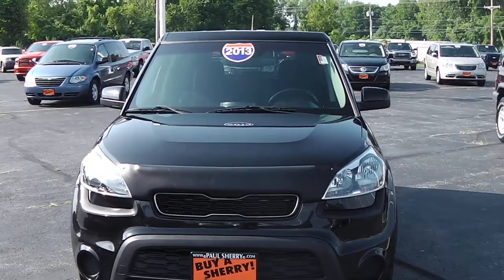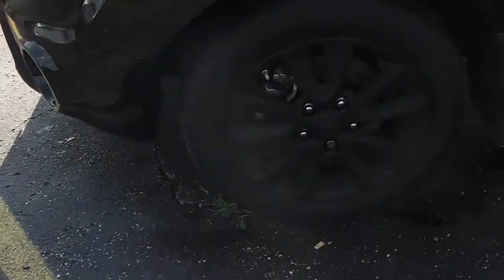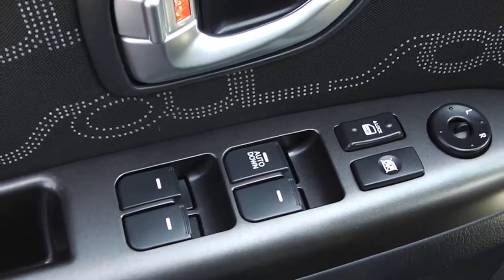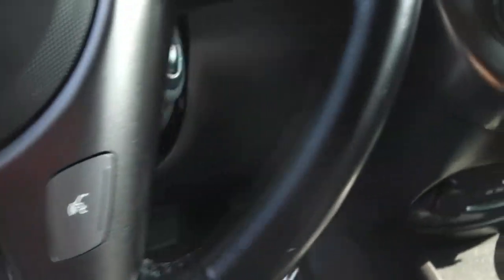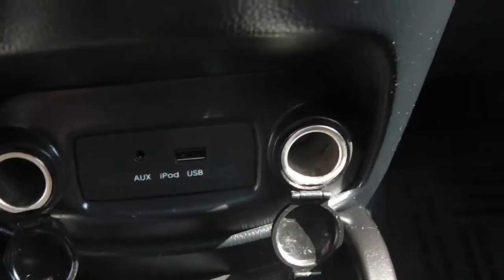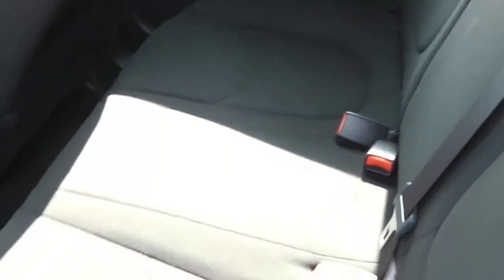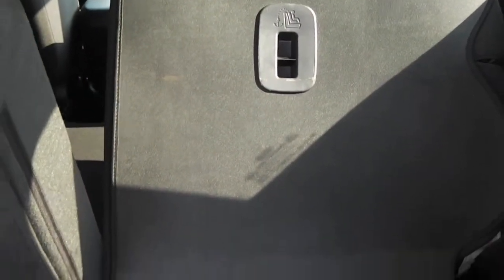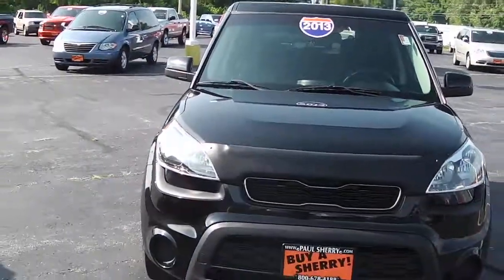2013 Kia Soul Plus For Sale Dayton Troy Piqua Sidney Ohio | CP14131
Triple Black! Premium Cloth Seats - Power/Heated Mirrors - USB/Auxiliary Stereo Input - Satellite Radio - Bluetooth For Phone - 16" Black Alloy Wheels - Steering Wheel Controls - Clean AutoCheck History Report - Watch the detailed 2 minute video of this car to get a first hand look at the vehicle before you arrive. This is simply one of the many ways Paul Sherry goes beyond just giving you the best price around. This is why previous customers have given us 5 stars on Cars.com, and voted the #1 dealership in Miami County since 2010.